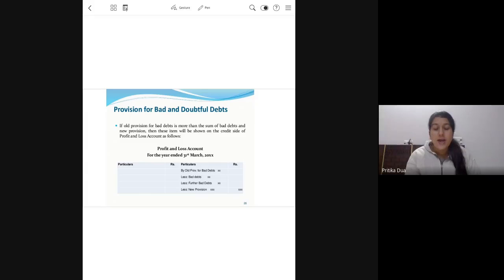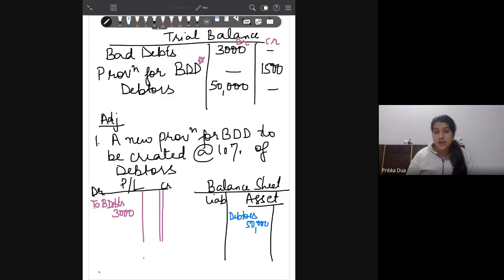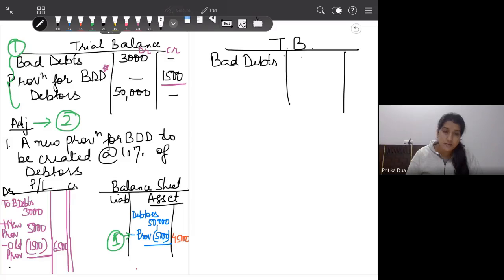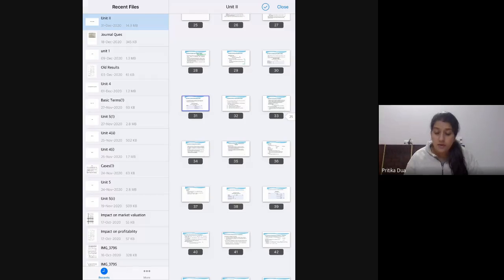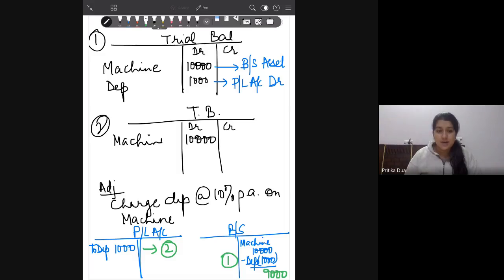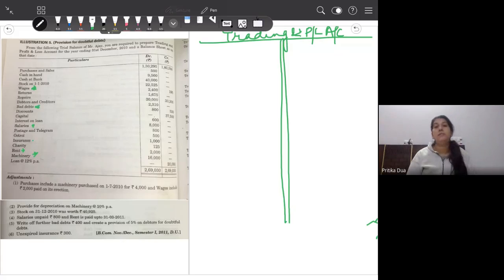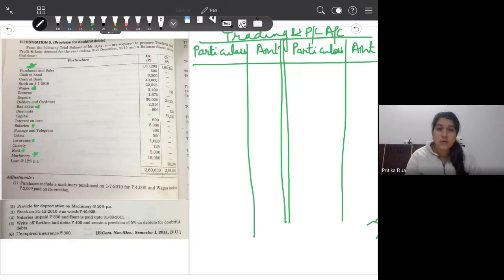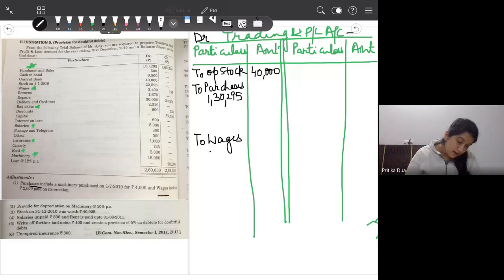Lecture dated 31 Dec Adjustment on Bad and Doubtful Debts and Depreciation